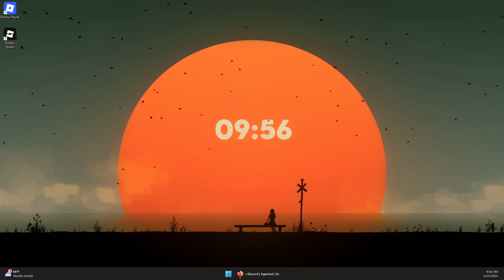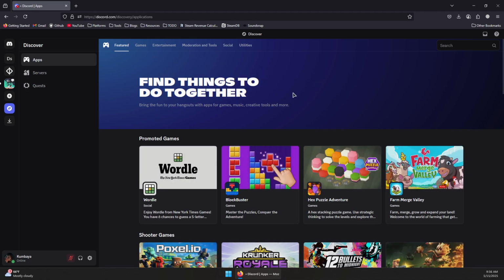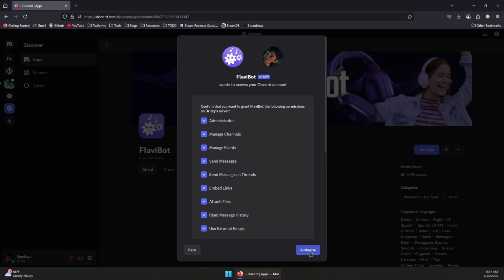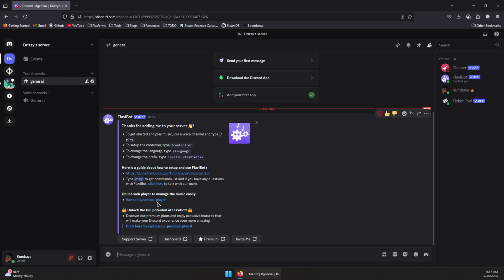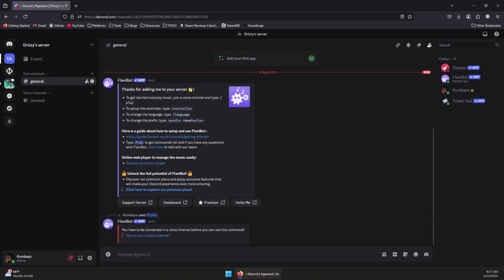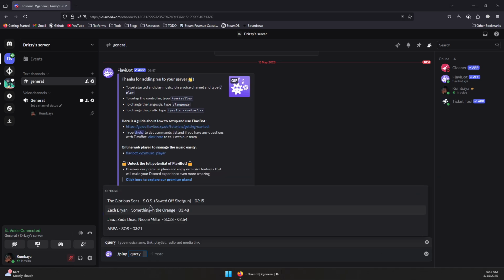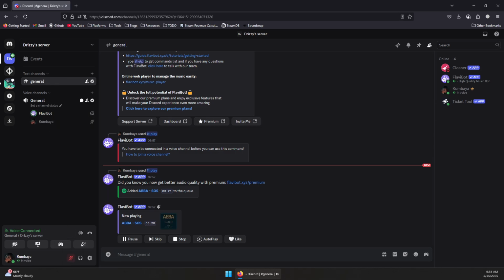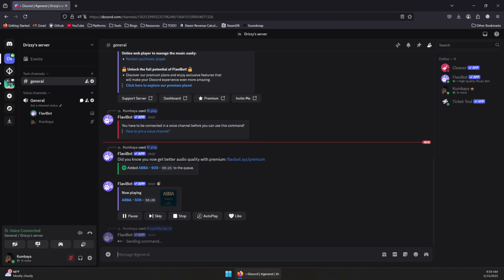How to Play Music in Discord (Easy Bot Method)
Learn how to play music on Discord using bots with simple steps to add and control your favorite tunes in any server.